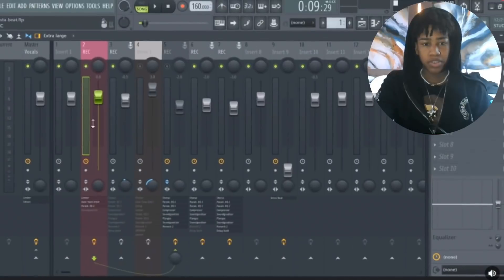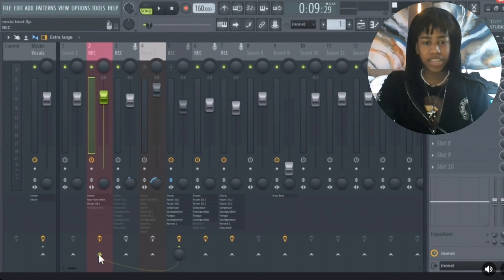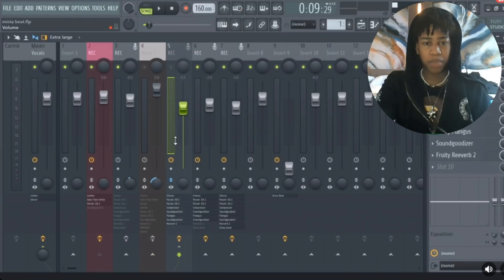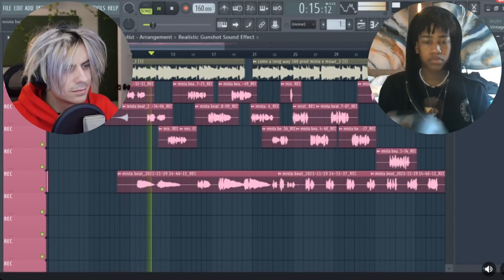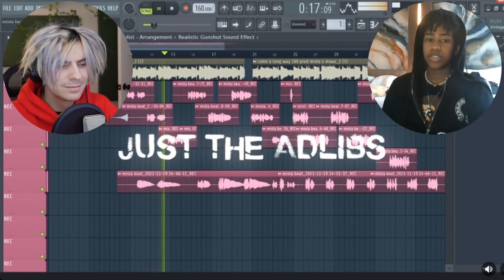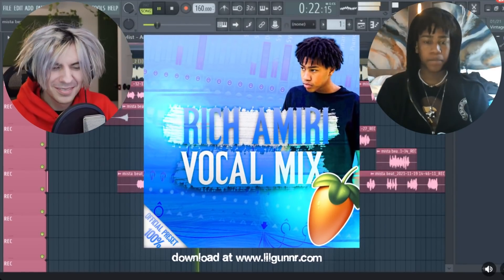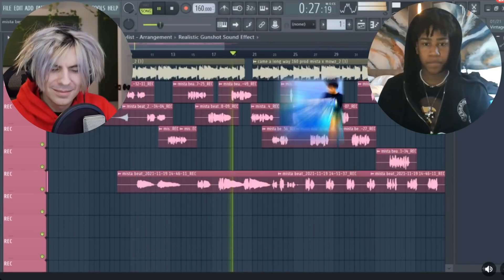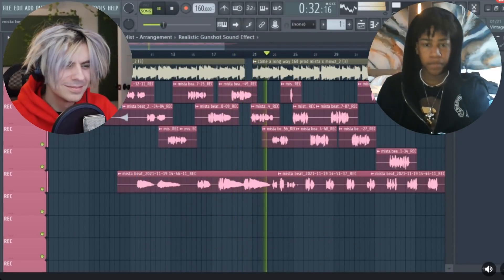How to Sound like Rich Amiri (with Rich Amiri) Vocal Preset + Interview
In this video, Rich Amiri shows us his vocal preset and talks about his come up in music to give tips and tricks on how to blow up and get a fanbase. his vocal mixing is one of his sought-after things about his music so I decided to give yall his presets! the preset is made by rich Amiri and I have the download linked below

How to sound like rich amiri, rich amiri vocal tutorial vocal preset. how to make a song like rich amiri. rich amiri leak song. rich amiri vocal preset free. free vocal preset. gunnr vocal preset. lilgunnr vocal presets. how to mix and master. fl studio. fl studio vocal template presets. mixing templates

How to Sound like Rich Amiri (with Rich Amiri) + Interview and Vocal Preset Breakdown